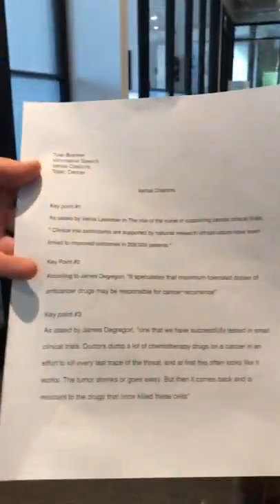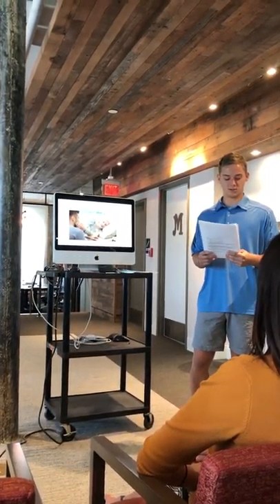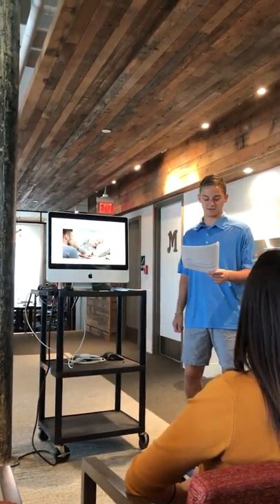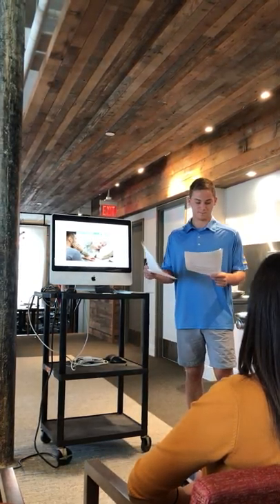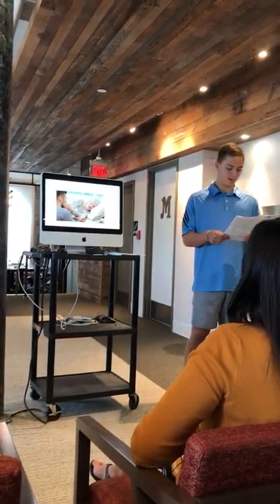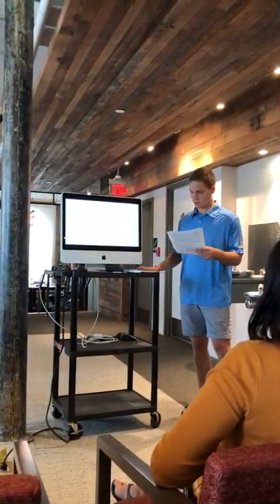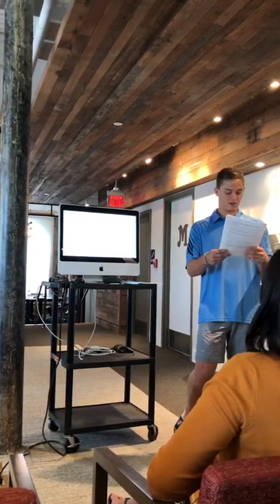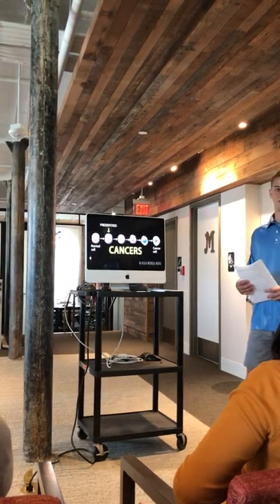Tyler Brenner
Informative